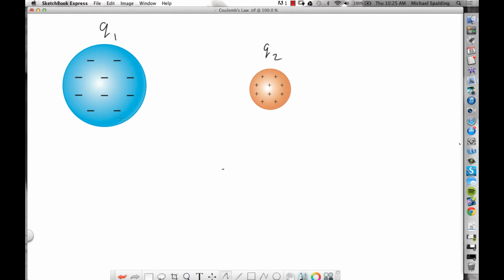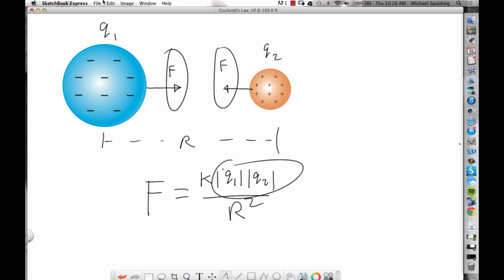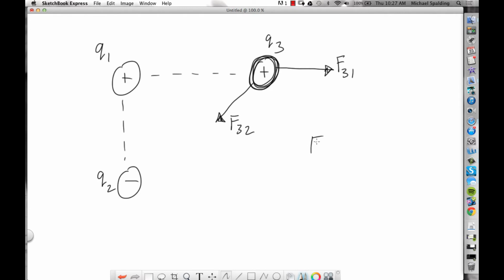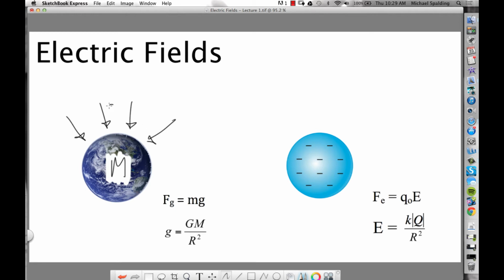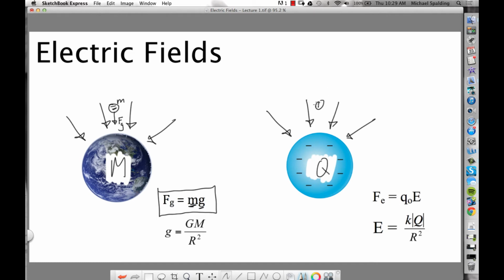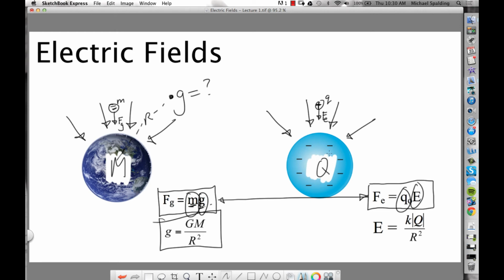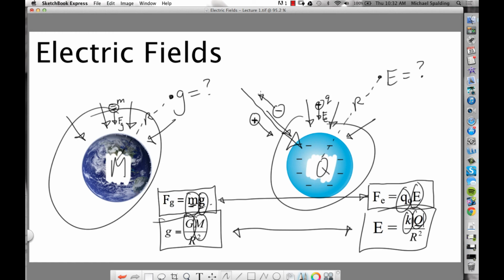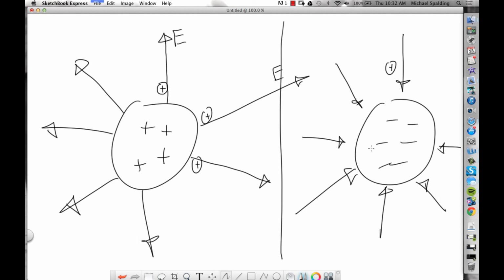Ch 15 Overview Lecture.mp4